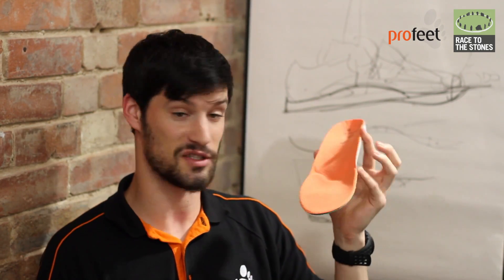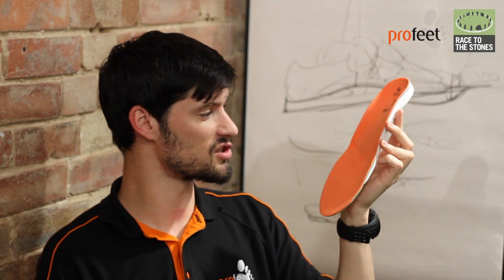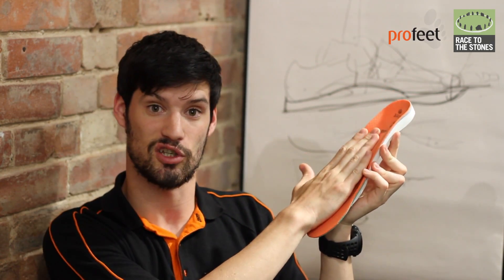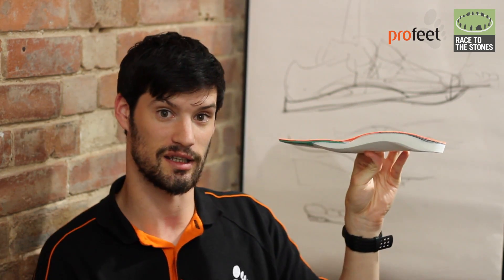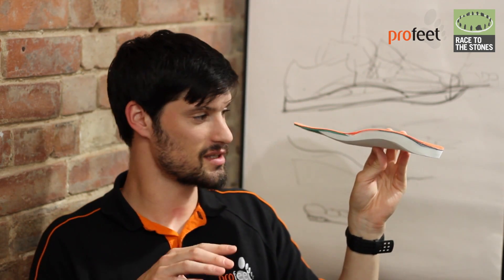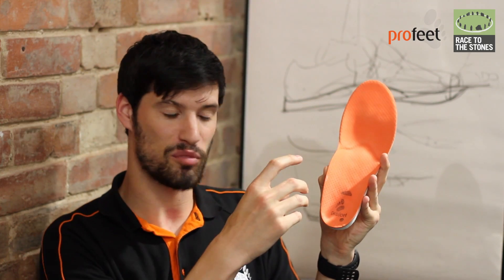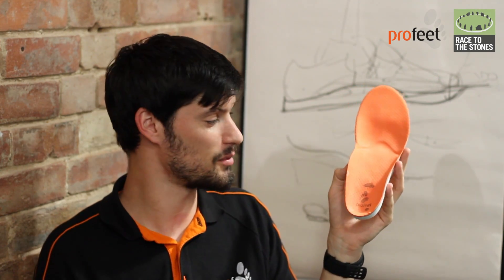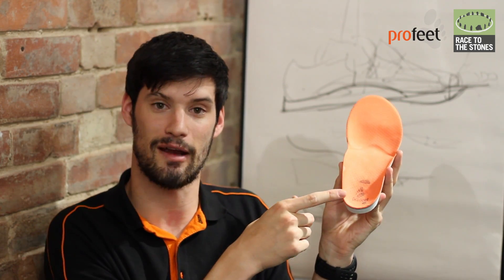Insoles and Running Injury Prevention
Produced by Profeet in conjunction with our friends at Race To The Stones - the 100km foot race along the oldest path in Britain - Profeet explain you how to use insoles and orthotics to prevent injuries when running.

To help you prepare for all your ultra (and normal) running challenges, drop in and see our team of footwear experts at Profeet